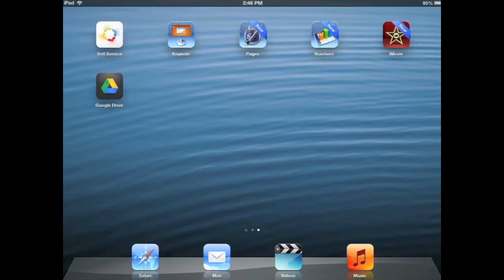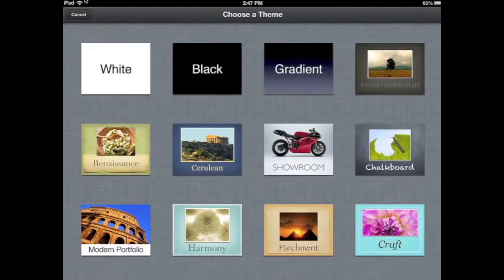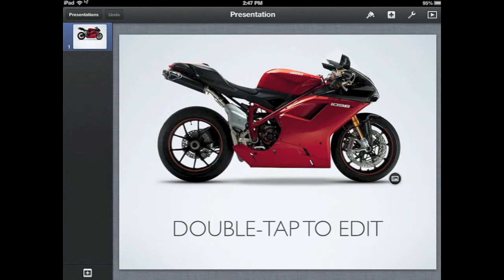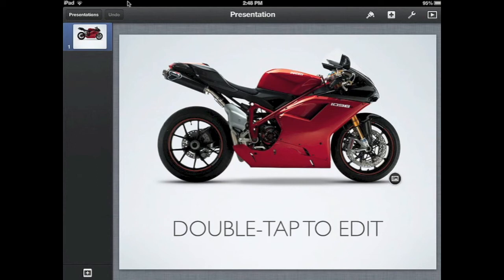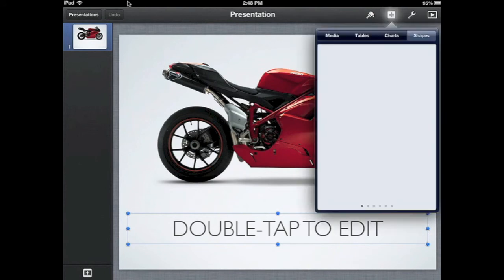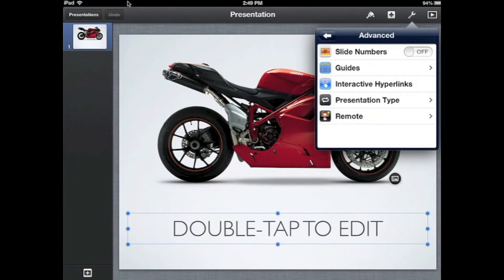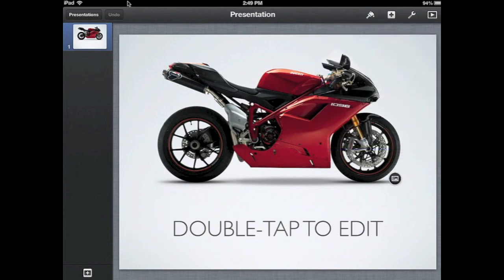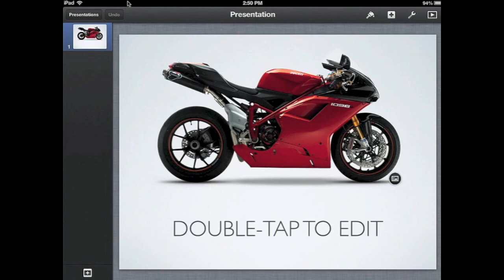Keynote Part I: General Overview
General Overview of Keynote for iPad